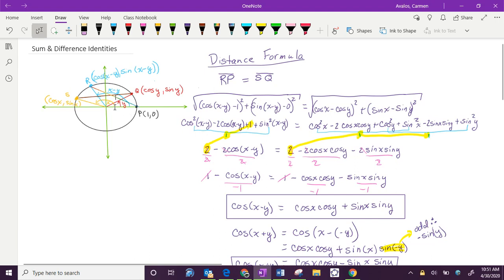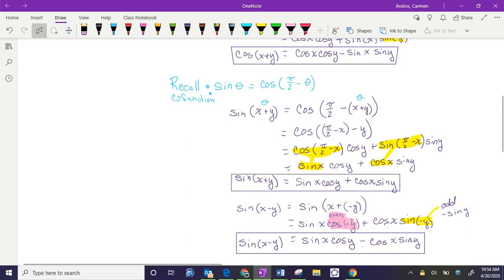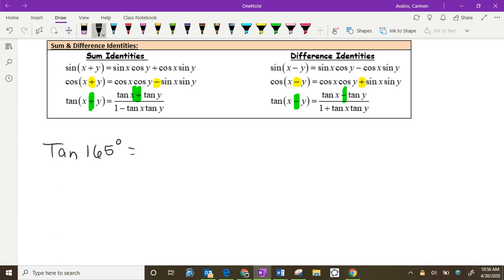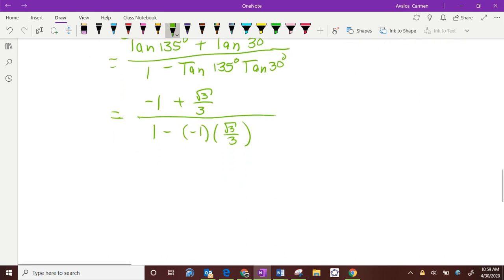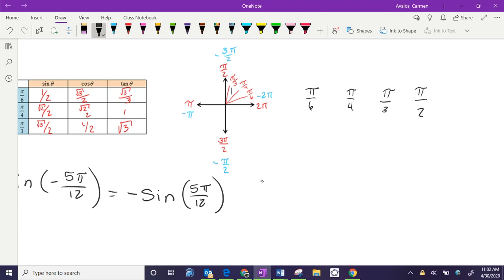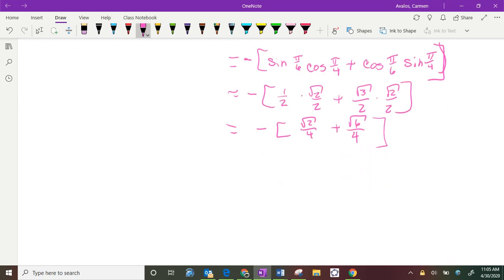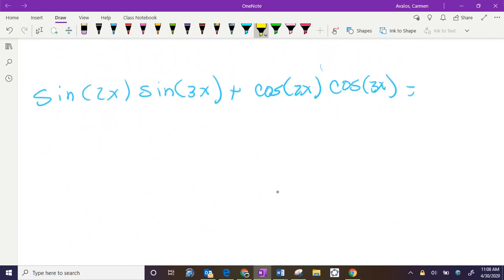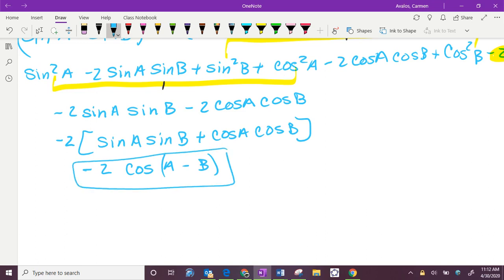Sum and Difference Identities